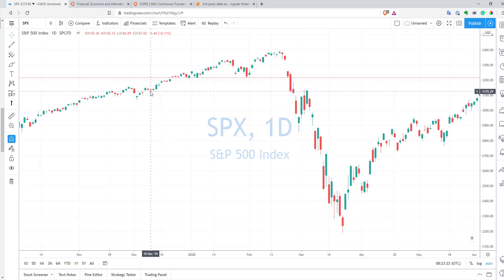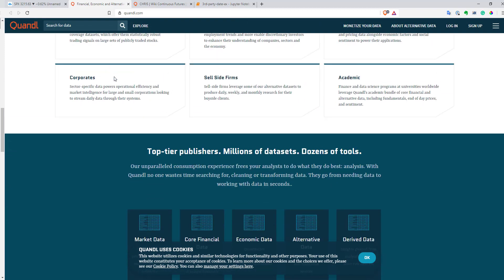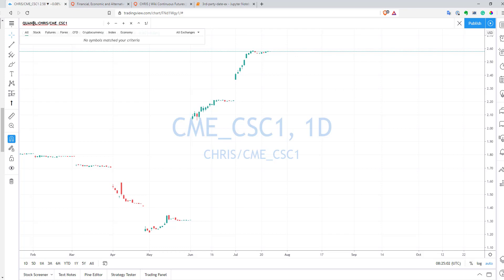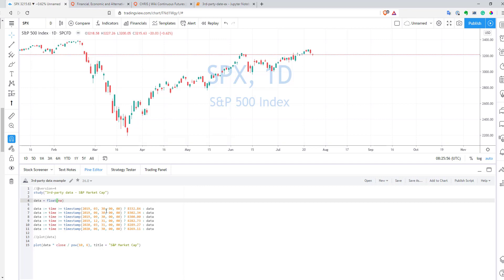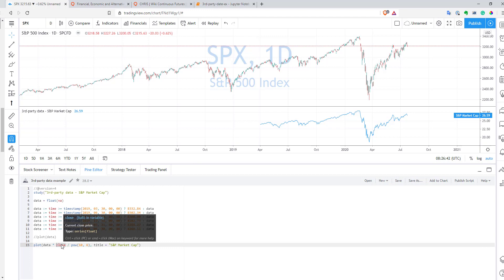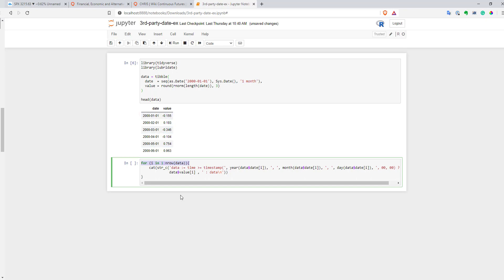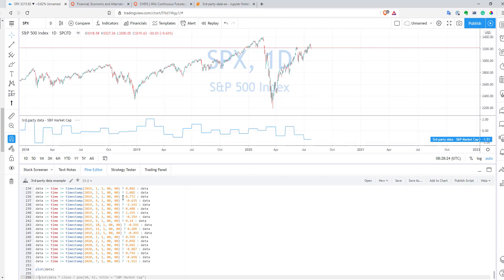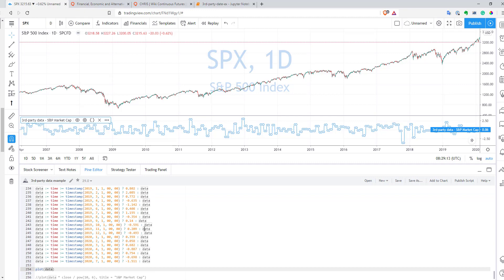How to use 3rd Party Data in TradingView?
TradingView has a really nice database of datasets: market data, fundamentals, etc. But sometimes when developing indicators or strategies you want to use a dataset that is not available within TradingView. The question I very often receive: "Can I use 3rd party data in TradingView ?"

The quick answer is "no", but there is 1 exception and 1 trick which might help you to use 3rd party data to some extent. In this video I will show you what you can do with it.